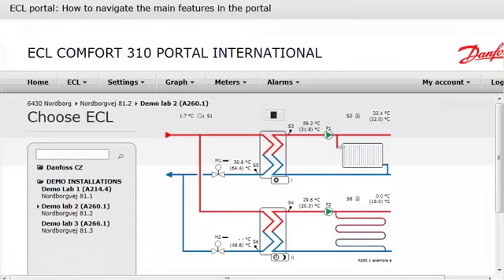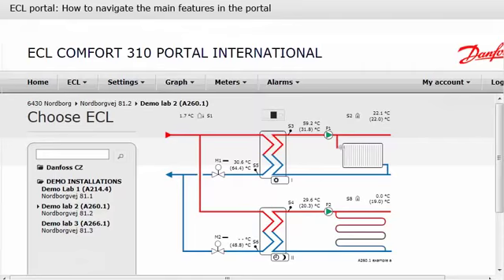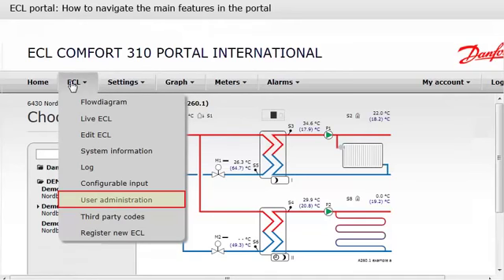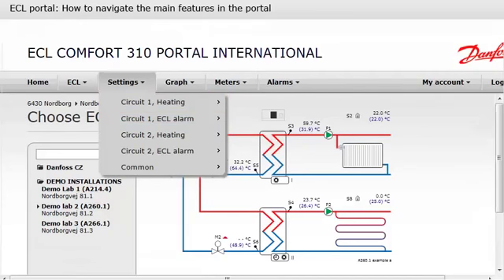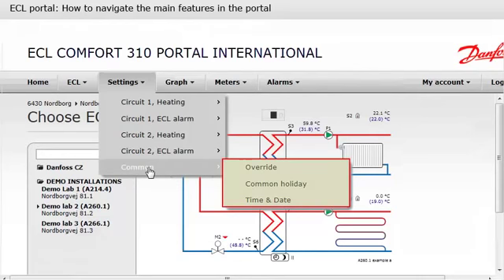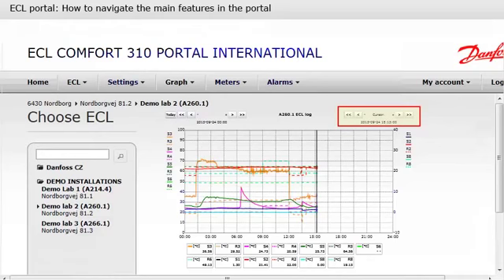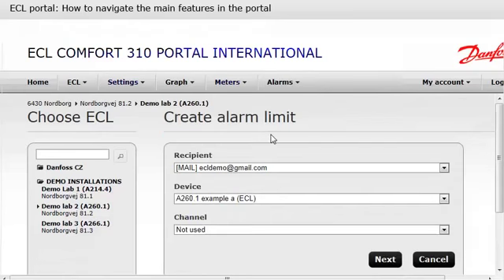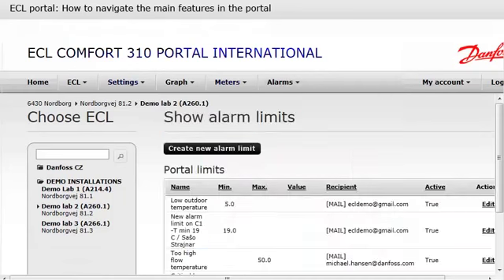ECL Portal – How to use main features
ECL Portal is your communication application for remote control of your district heating system.
Whether experienced or first timer user, the ECL Portal provides easy access and overview of the system's daily performance and reduces maintenance and service costs.
› Increase long-term system performance
› Gain a higher level of awareness and transparency of the energy consumption
› Improve service level and reduce response time to alarms
› Do troubleshooting without having to visit the heating system